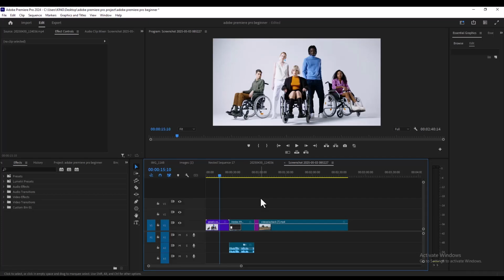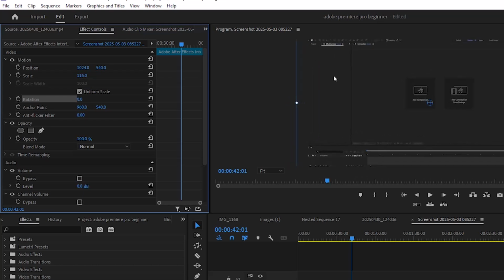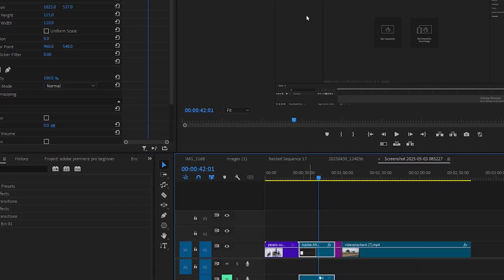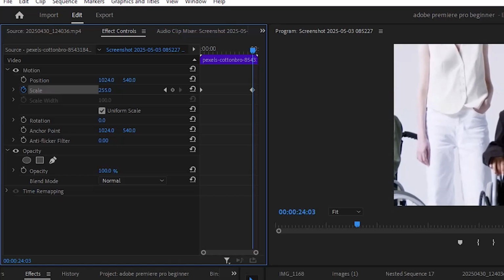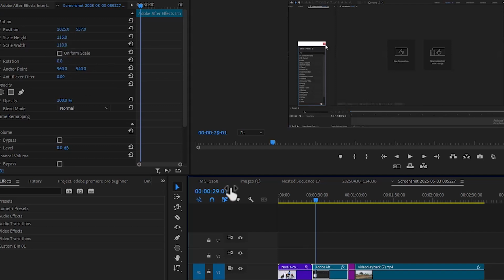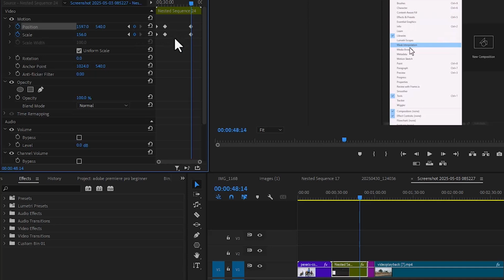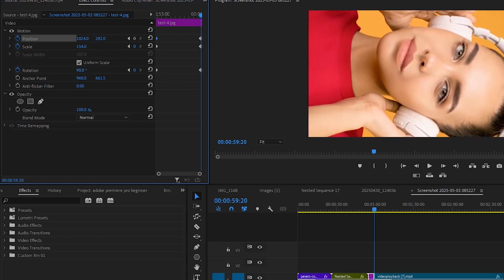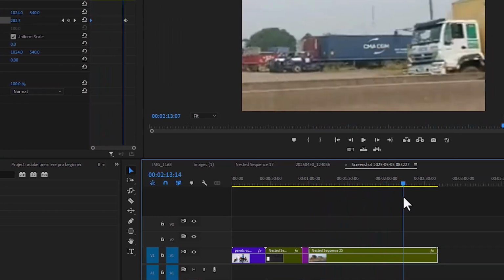How To Adjust Clip Dimensions And Create Animations In Premiere Pro Beginner Masterclass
In this step-by-step tutorial, you'll discover how to resize, scale, and reposition your clips for perfect framing — plus how to add engaging animations using keyframes in Adobe Premiere Pro.

Whether you're a beginner or looking to level up your editing game, this video will help you create dynamic, professional-looking videos with ease.

📌 What You'll Learn:
How to adjust clip size and position
How to animate clips using keyframes
Tips for smooth zoom and pan effects
How to reset or fix misaligned clips
Best practices for creative transitions

✅ Perfect for video editors, content creators, YouTubers, and anyone using Premiere Pro for storytelling.

Timestamp:
00:00 Intro
00:15 How to Import clip in premiere pro
00:50 Adjust clip dimension to fit sequence
05:38 Animate a clip (Add keyframe, Add animation) in premiere Pro
11:30 Rotate a clip in premiere pro
13:36 create zoom in animation in premiere pro
14:25 Outro

🚀 chapters:
00:00 Intro
00:20 remove black bars around clips
00:45 set to frame size
01:35 resize/rescale clips
04:10 resize image in premiere pro
05:36 clip animation in premiere pro
06:28 how to zoom in premiere pro
10:00 zoom out in premiere pro
11:20 rotation in premiere pro
14:24 outro